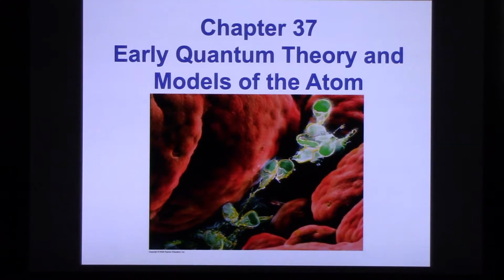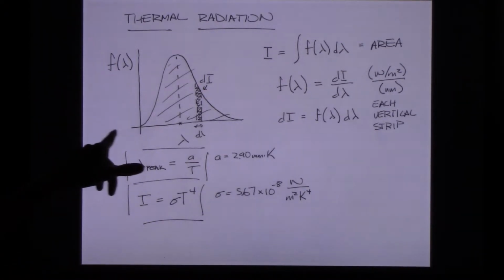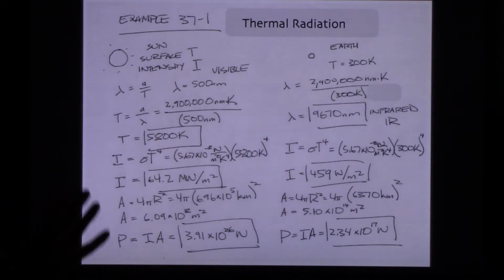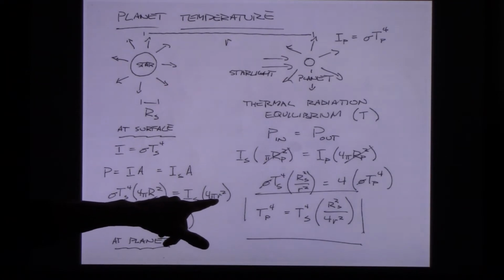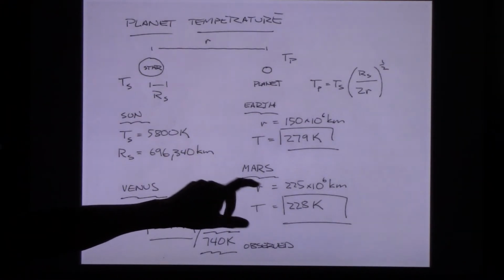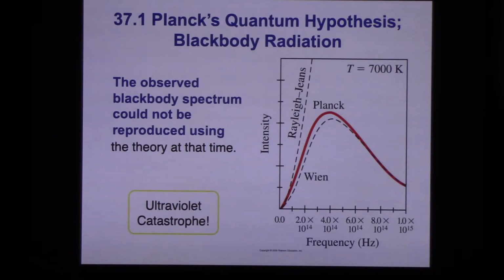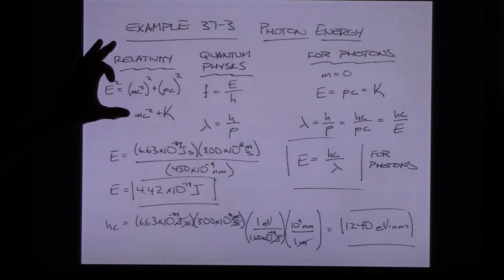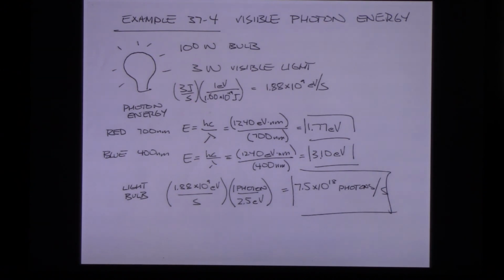Laney College Physics 4C Chapter 37 Lecture 1